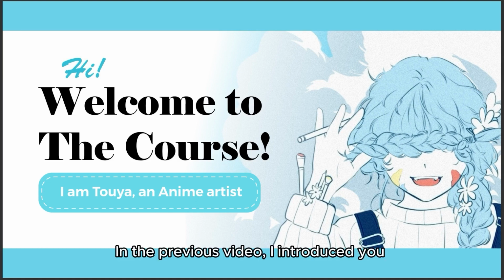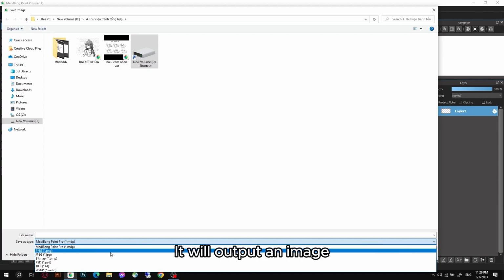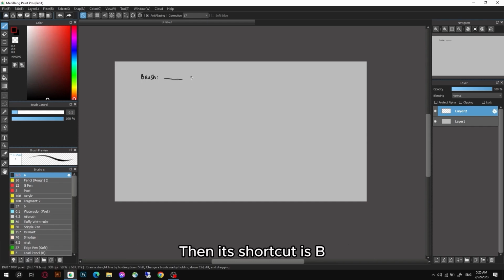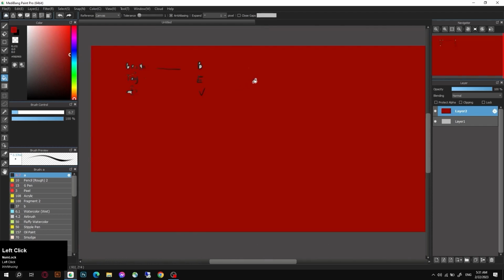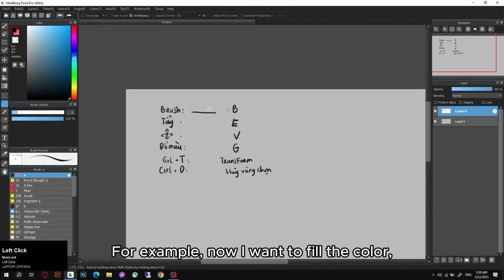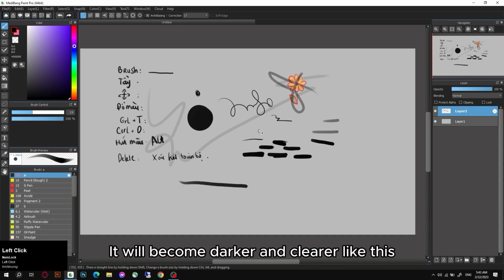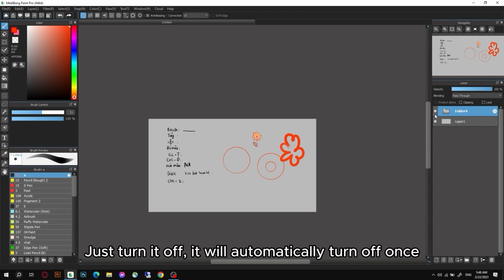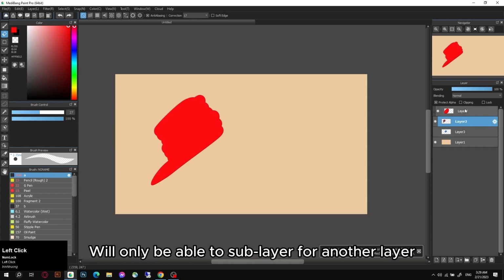How to MediBang Tool | #3 Anime Fundamental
𝗩𝗶𝗱𝗲𝗼 𝗱𝗲𝘀𝗰𝗿𝗶𝗽𝘁𝗶𝗼𝗻:
Get acquainted with the interface of the Medibang app, including common tools and essential operations.
This course is your first step on the "Journey to Anime: Character Design Art" learning pathway! Explore more at our website.